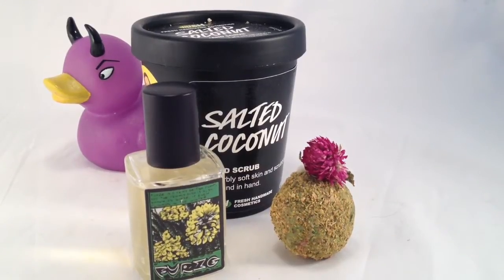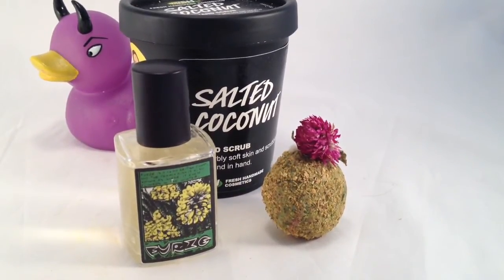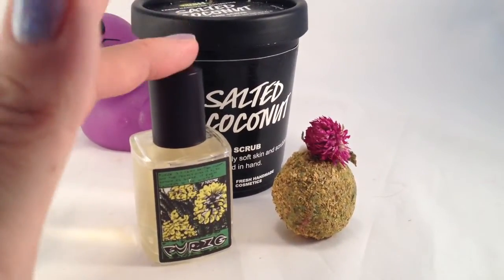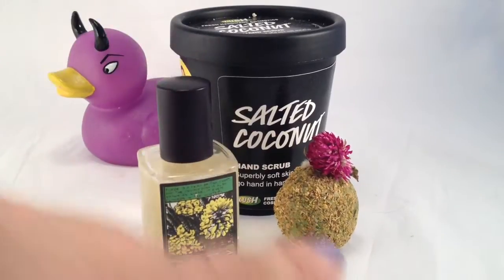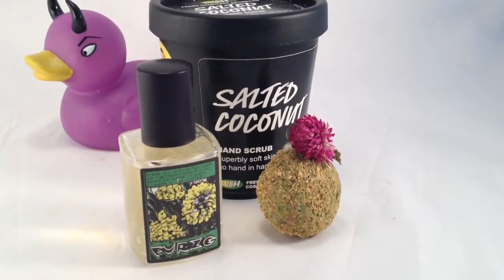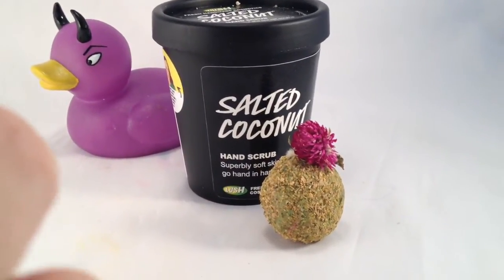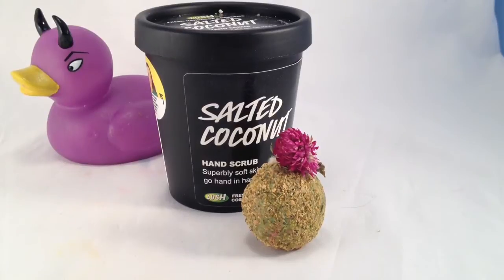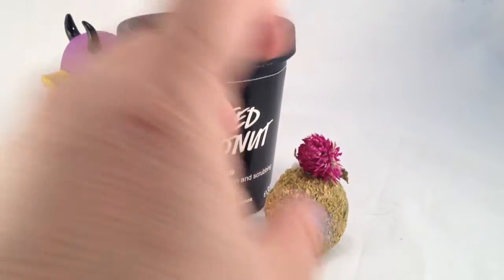Lush New Oxford Street 'Furze' bath oil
This Furze bath oil is in my top ten Lush Oxford Street items. :) It's VERY moisturizing. As with any bath oil, it makes the tub a little slippery, so be careful not to fall when you're getting in or out. :)